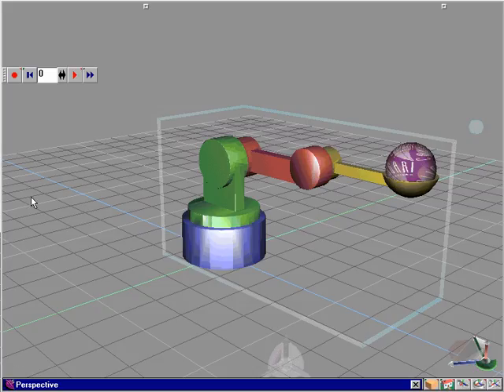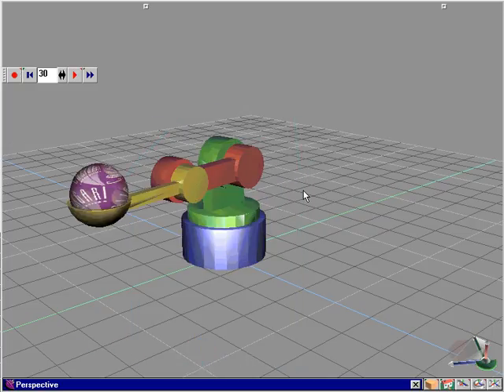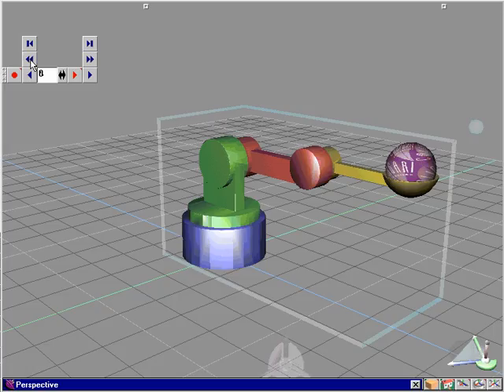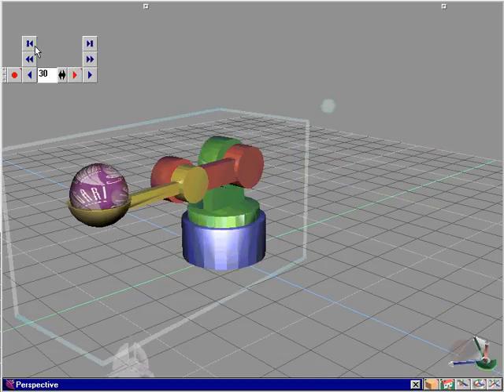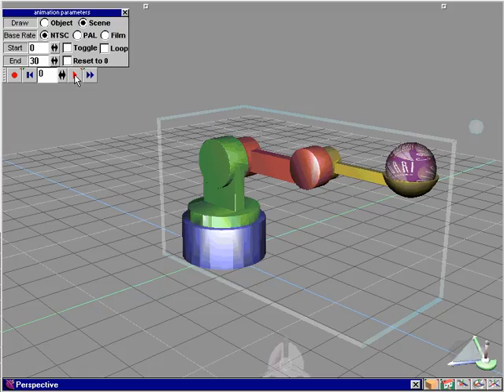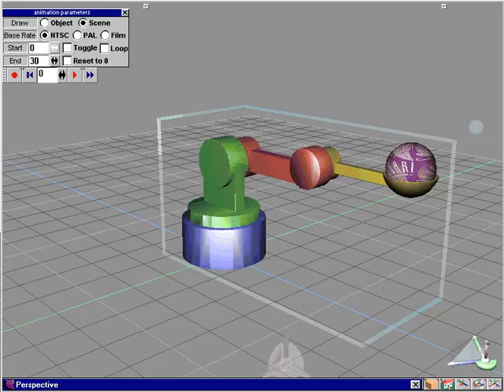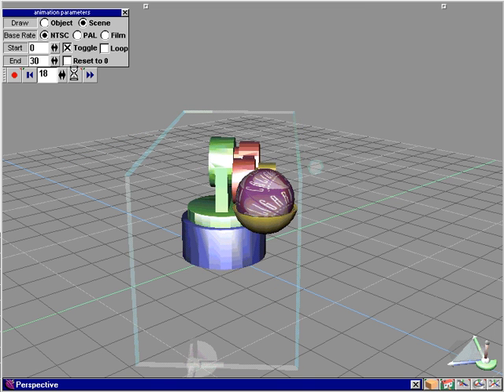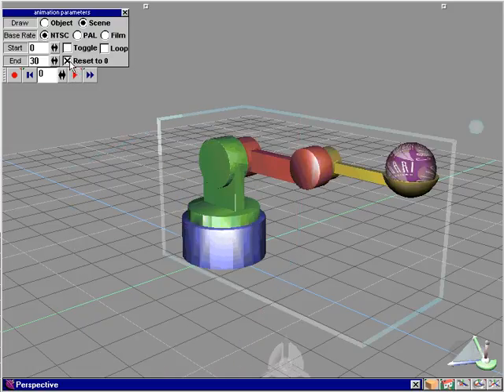02 anim controls